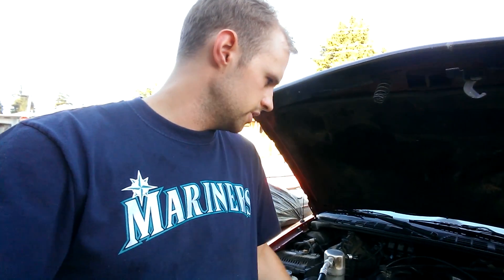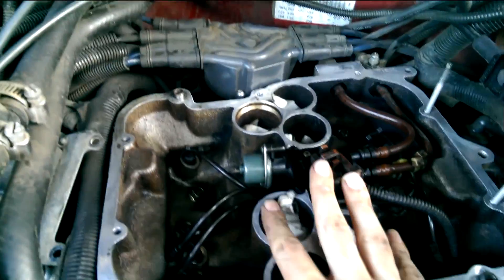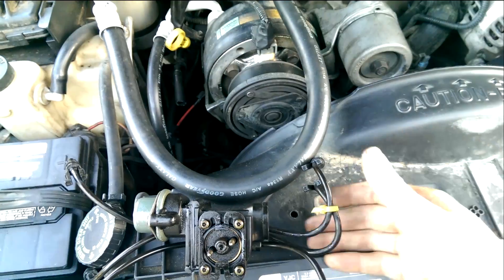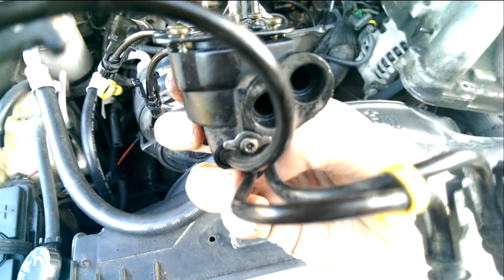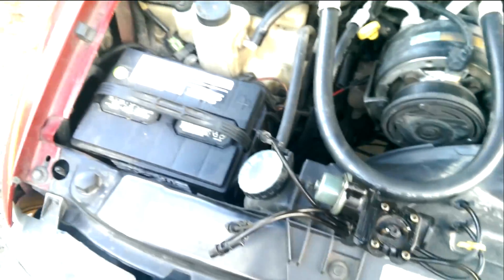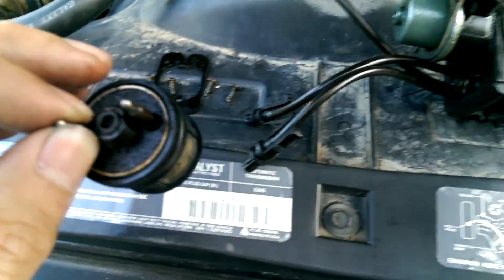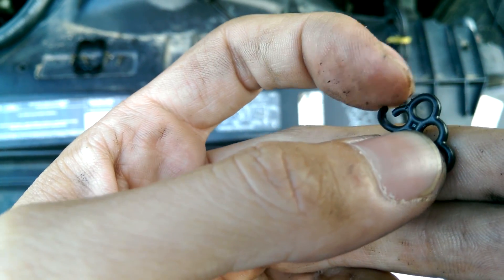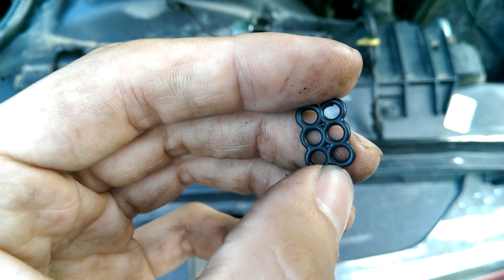[Solved] Chevy Blazer Fuel Injector Leak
UPDATE: I was able to find a replacement gasket by disassembling a used injector. It worked perfectly until I sold the car in 2017.

My 1995 Chevrolet Blazer was running with a rough idle, and the OBD2 system was reporting the following trouble codes: P0305 Cylinder 5 Misfire Detected, P0172 System Too Rich.

Knowing that the fuel injectors in the 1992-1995 Blazers are notorious for failing (and having replaced it before), I deducted that a leaking injector poppet nozzle could be the issue. As it turns out, my cylinder 5 injector was leaking under pressure, however it was not the nozzle at the intake port at fault, it was a small rubber gasket inside the injector that had failed.